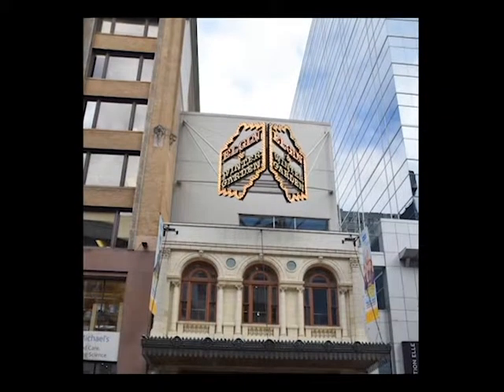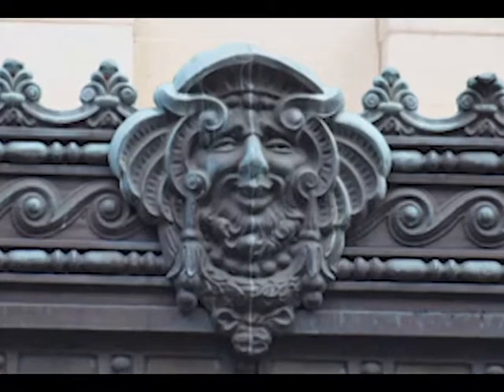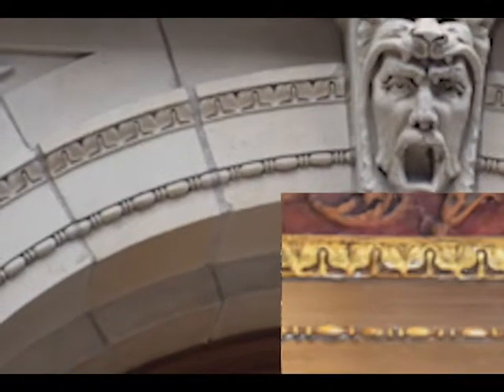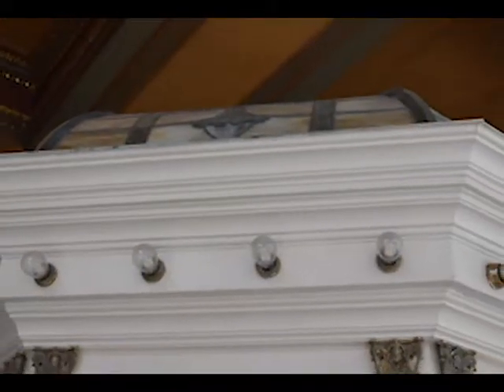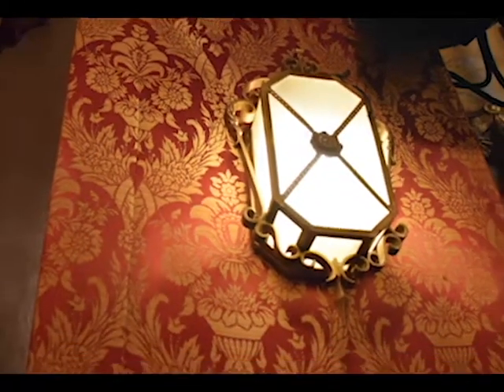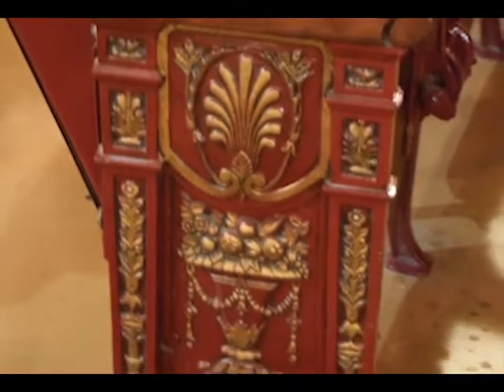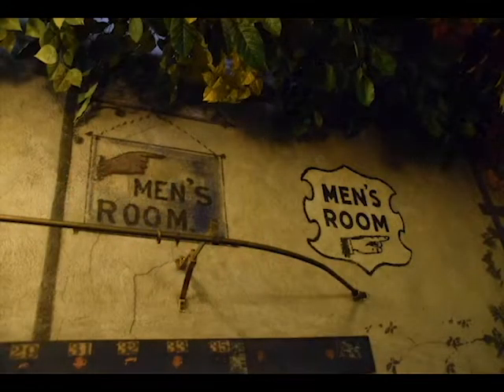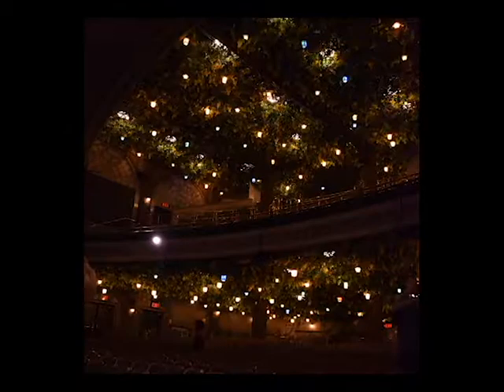A Double Decker Delight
Local building analysis featuring the Elgin and Winter Garden Theatre Centre.